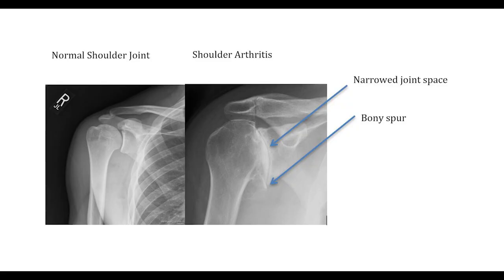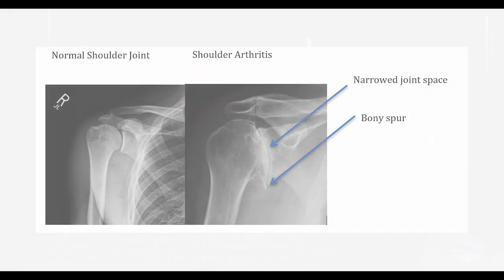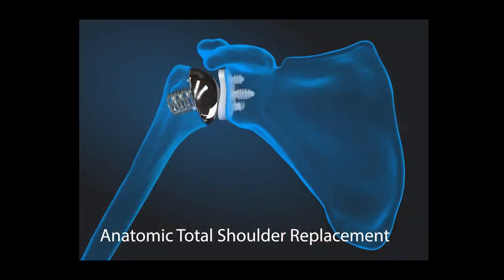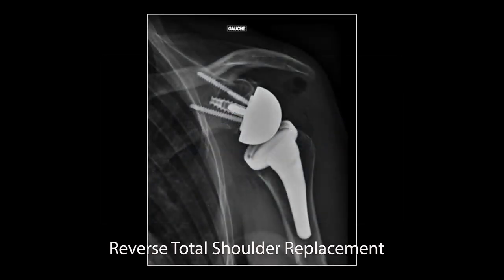Total Shoulder Arthroplasty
Dr. Ratner discusses shoulder osteoarthritis and rotator cuff arthropathy. Treatment options to include anatomic or reverse total shoulder replacement are discussed